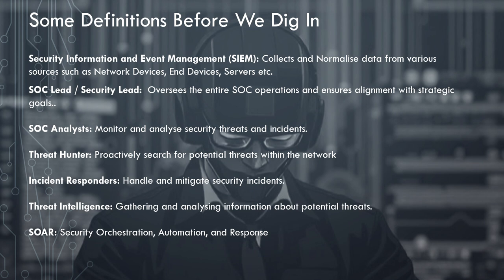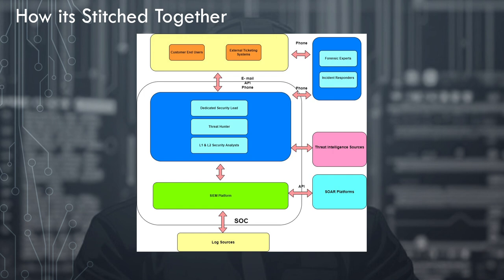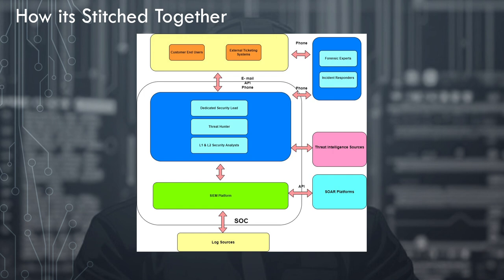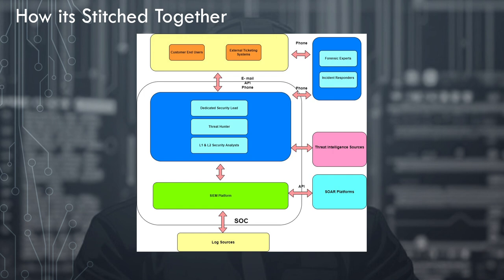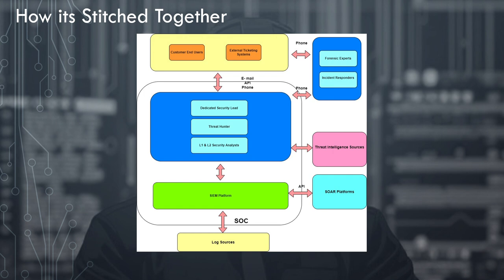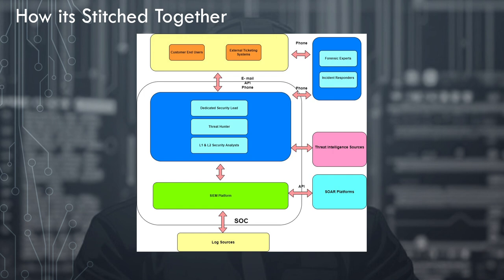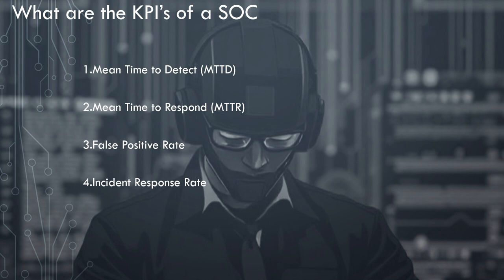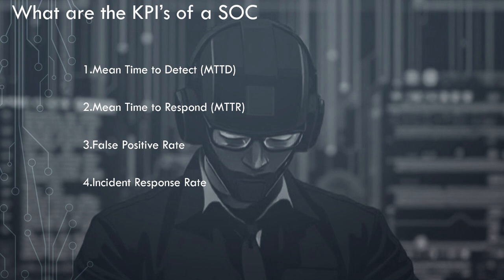Security Operations Centre (SOC) Explained